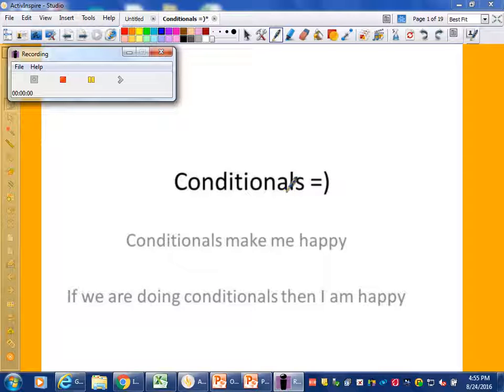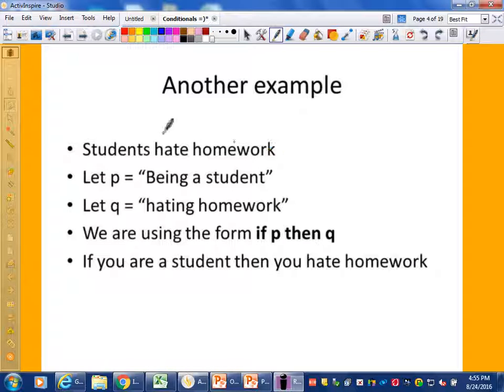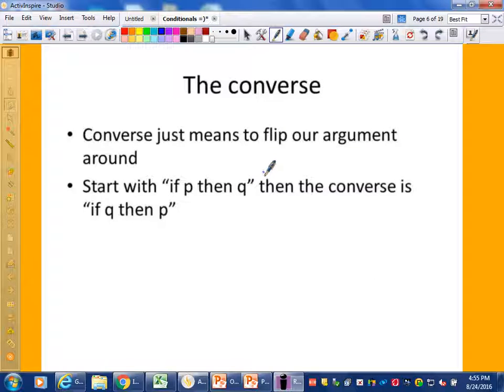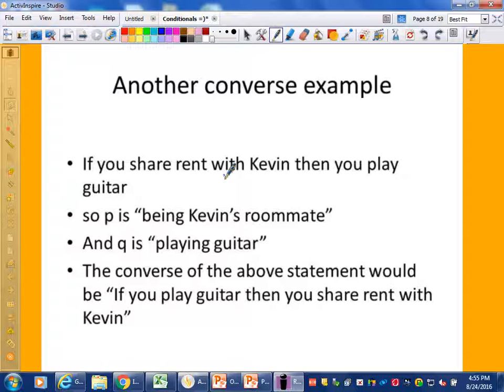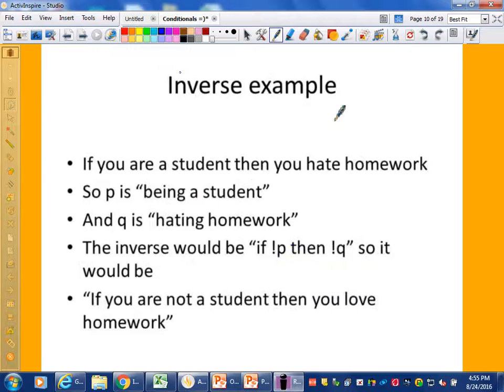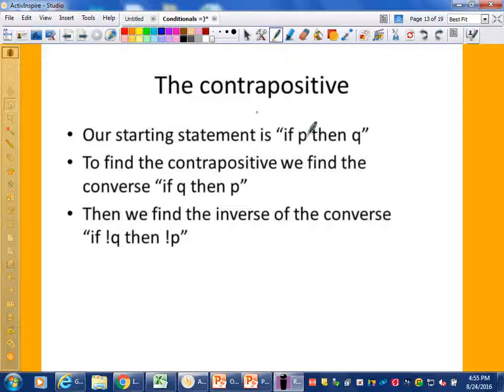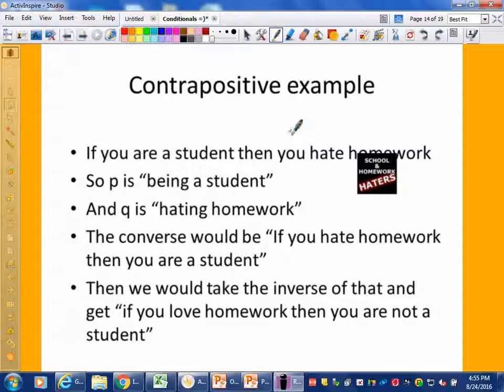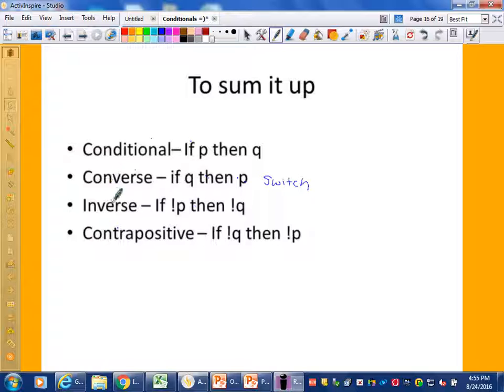August 24 2016 Geometry Pre AP